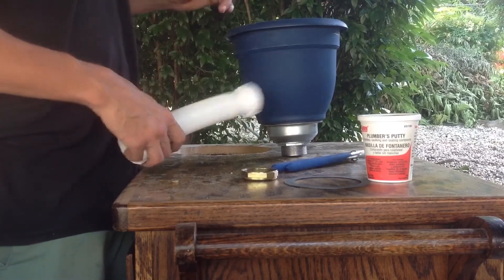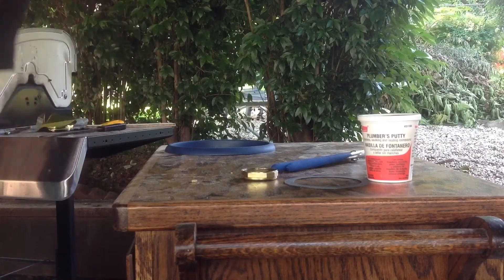How To Make A DIY Upcycled Off The Grid Flower Pot Kitchen Sink Video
3 Inch Drill Bit
8 Inch Flower Pot
Flex Pipe
Drain Assembly
Plumber's Putty

Just Finished Reading:
4 Agreements